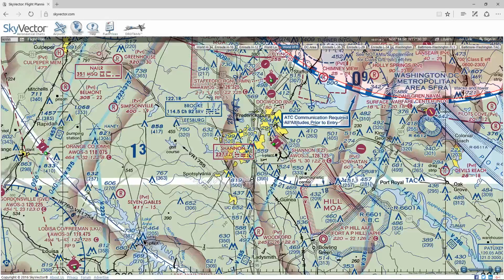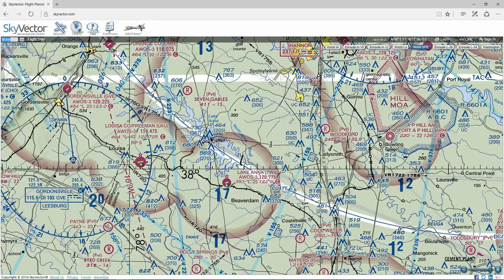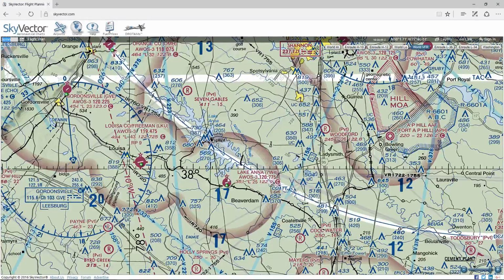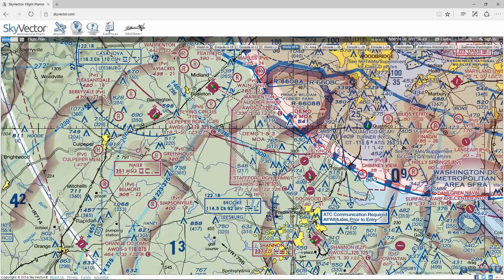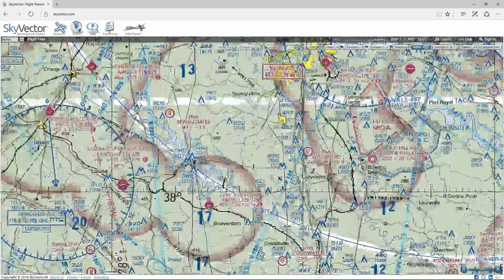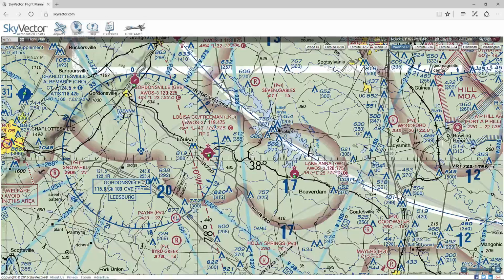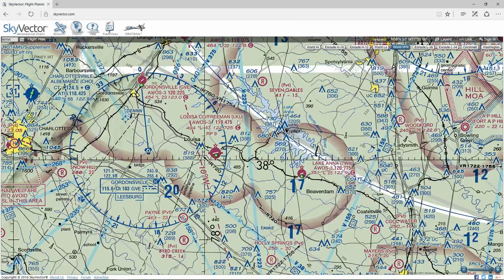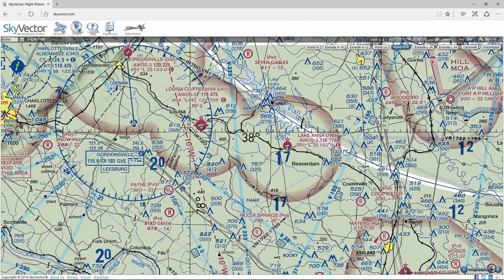X-Plane 11 | FSX | Prepar3D | Charts | What does it all mean? | Non-Towered Airports